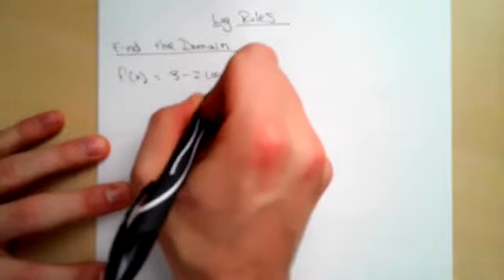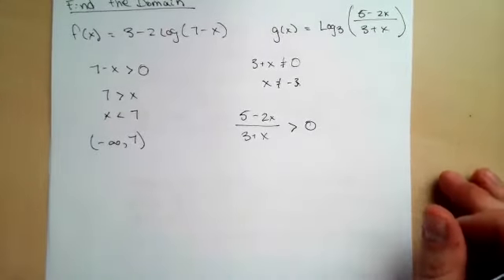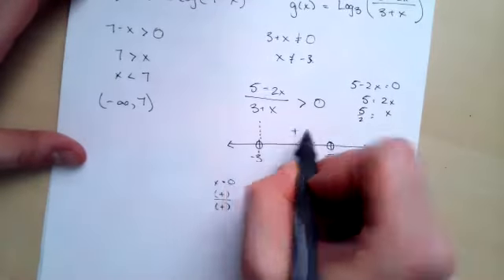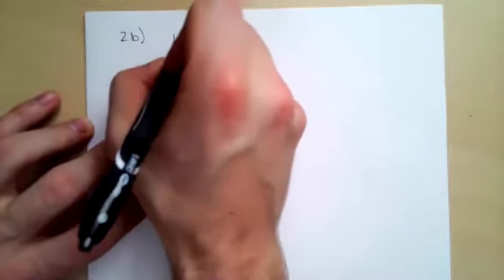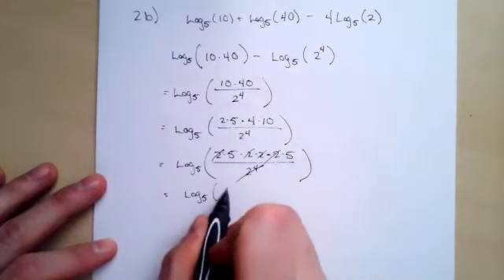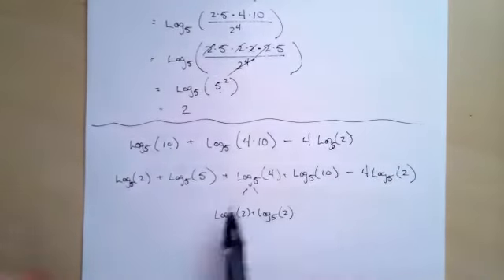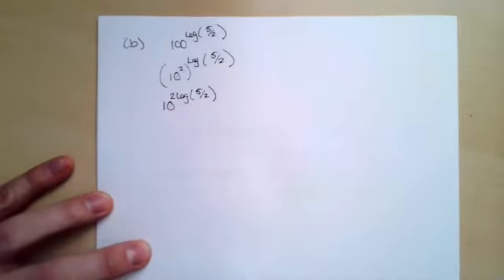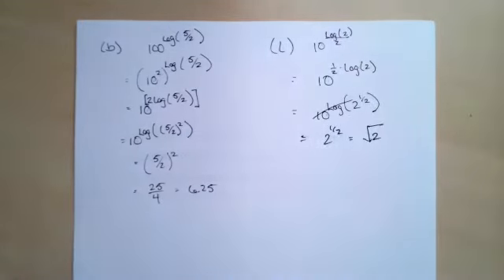10-09 Log Rules 2